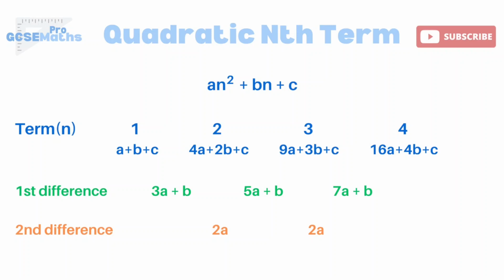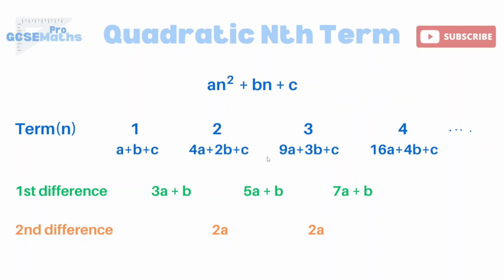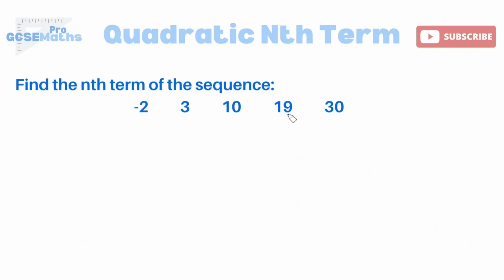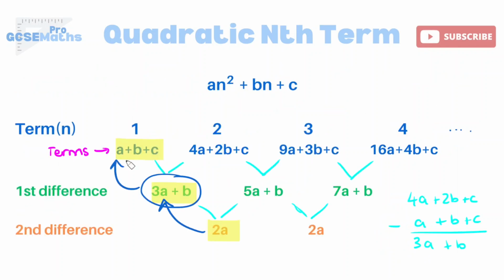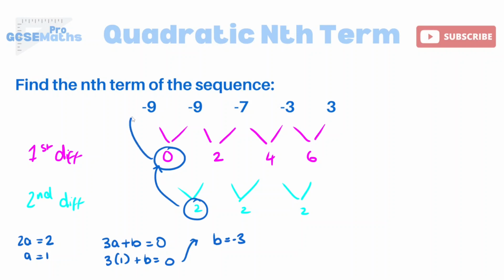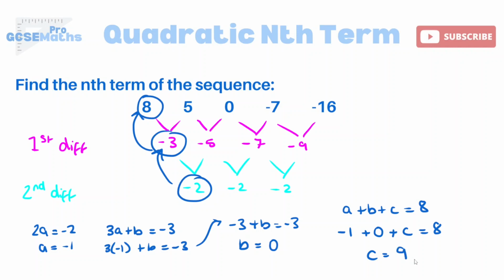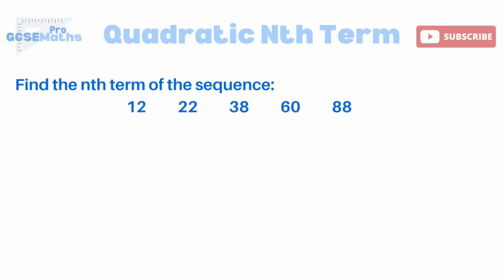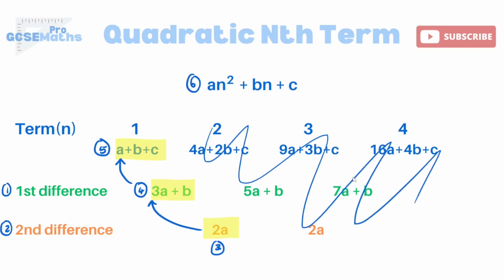Quadratic Nth Term - Sequences Part 2 | GCSE Maths Pro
In this video we go through how to find the nth term of a quadratic sequence including for decreasing sequences. This topic is for HIGHER TIER ONLY.

If you are doing Foundation Tier or are Higher Tier but haven't seen part 1 yet then check out the previous video on how to find the nth term of a linear sequence

Questions:
0:00 Introduction
0:20 Explanation of Quadratic Sequences
6:08 Q1. -2, 3, 10, 19, 30
10:39 Q2. -9, -9, -7, -3, 3
13:13 Q3. 8, 5, 0, -7, 16
15:49 Q4. -1, 1, 7, 17, 31
17:56 Q5. 12, 22, 38, 60, 88
19:51 Summary of Method